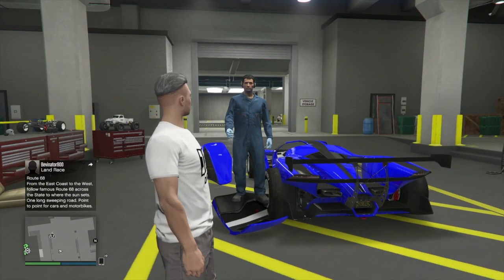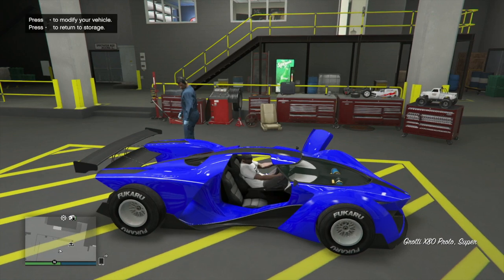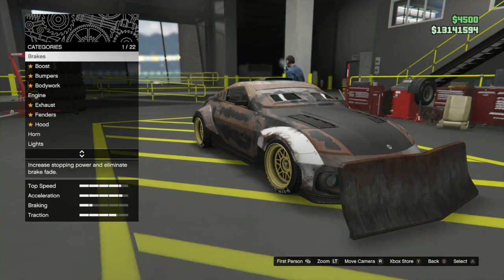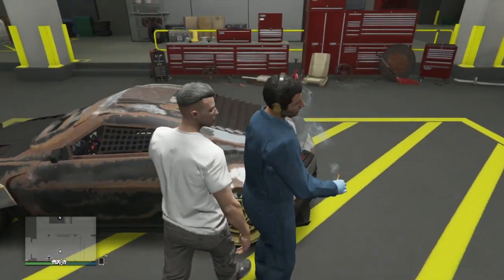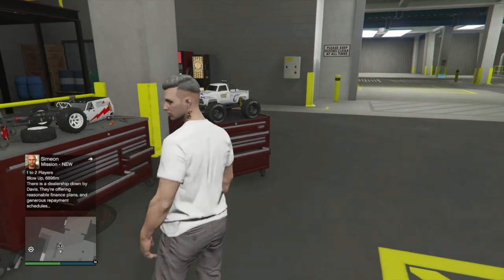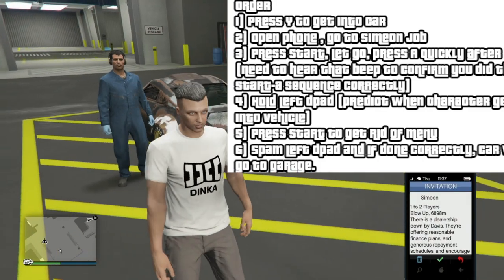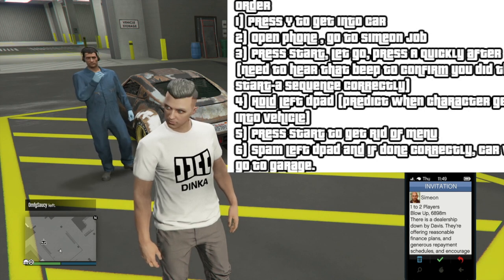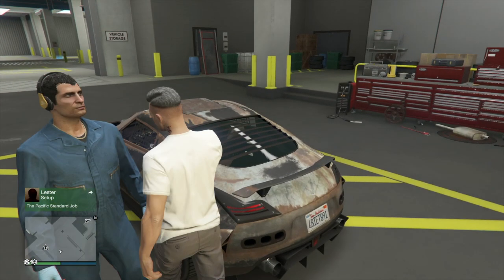GTA 5 RC TO CAR MERGE GLITCH || F1 TIRES OR BENNYS WHEELS GLITCH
This is the hardest glitch to explain because of how quickly everything happens. I did my best to give you guys instructions and a demonstration.
PS - I know i didn’t explain it again when i did the elegy. I was just showing that it does work again and this glitch is legit. I believe I covered everything I was asked about in this video. Please let me know if I missed anything or if you have any questions.